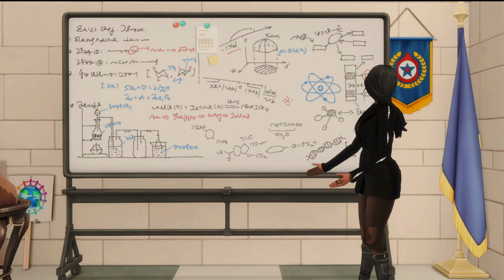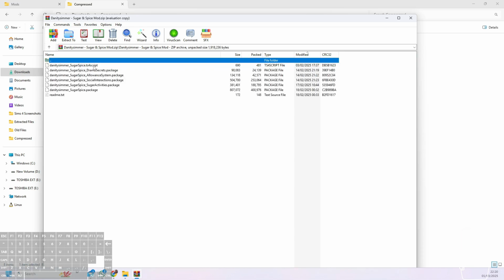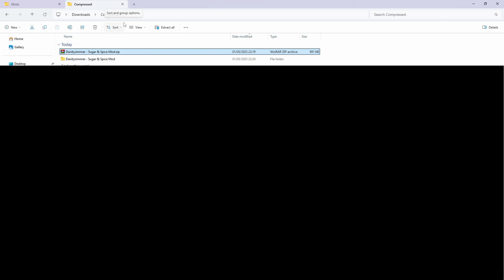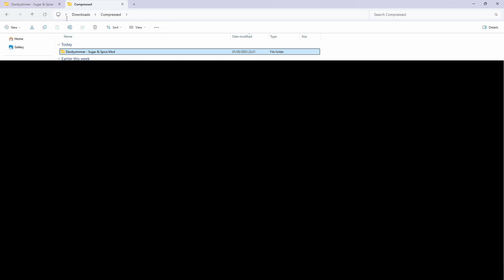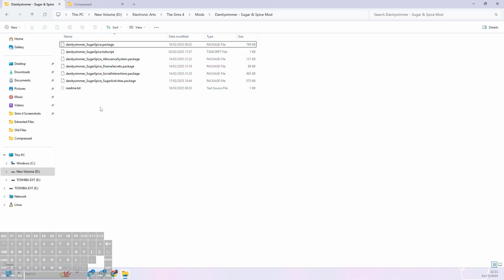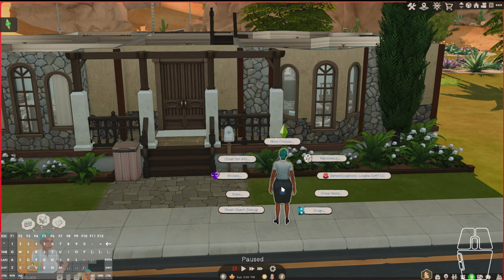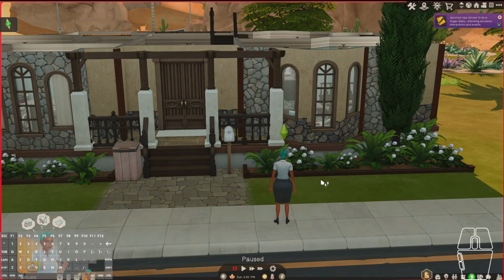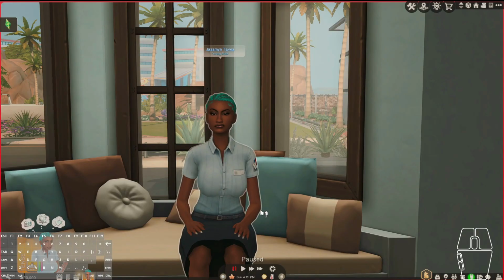Easily Install the Sugar and Spice Mod NOW With This Guide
* A small change - You now enable the mod by clicking on your Sim - Actions - Sugar & Spice

Hi Guys. A Small video on how to install and enable my Sugar & Spice Mod!